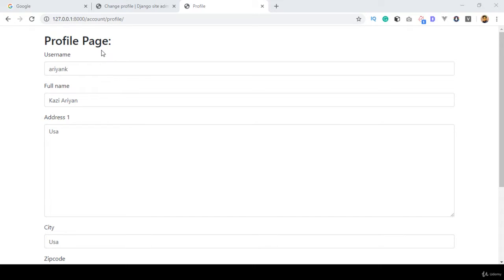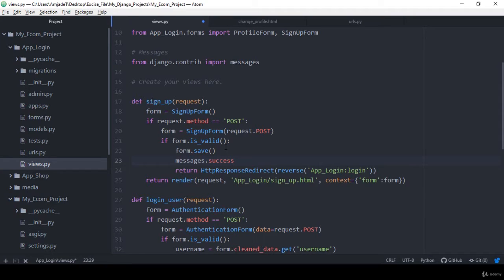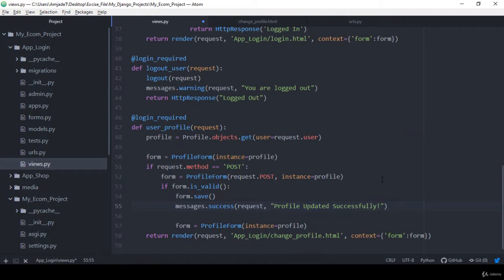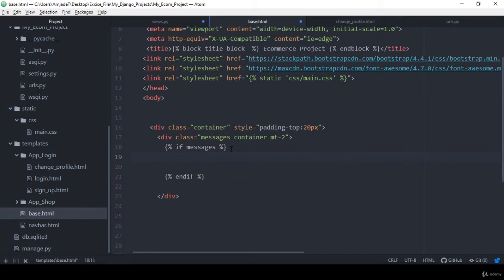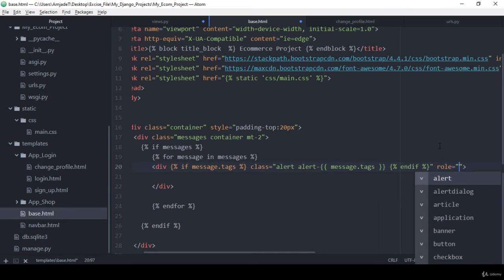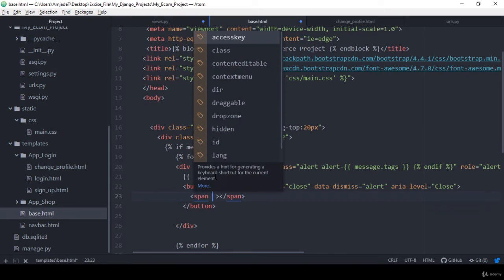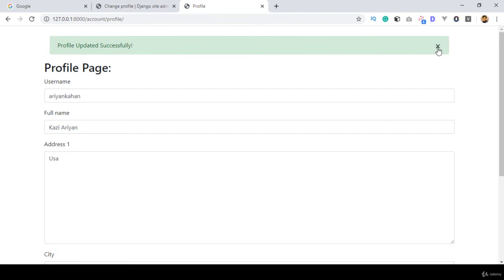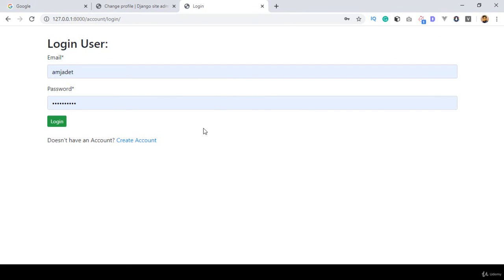9 Messages Setup